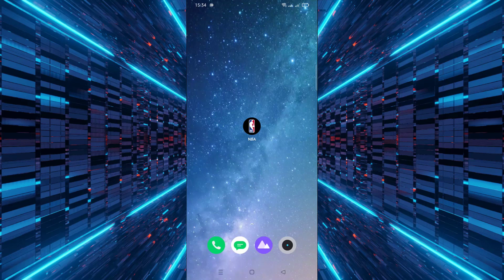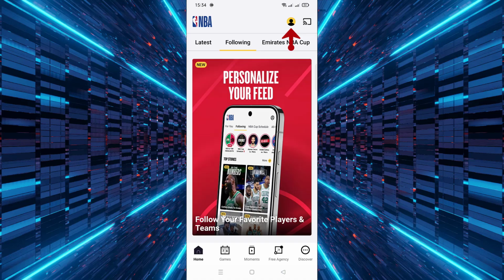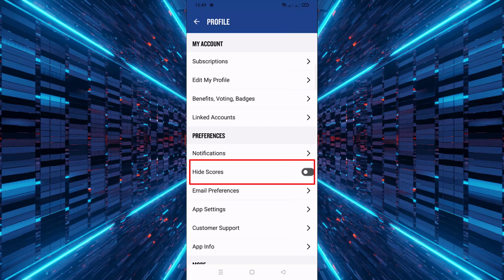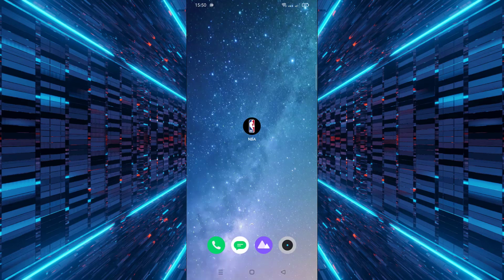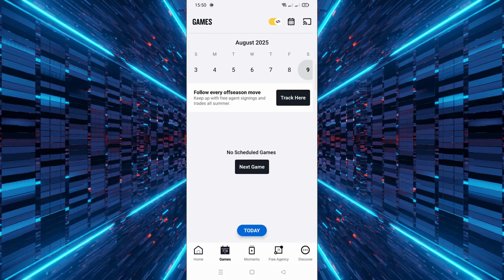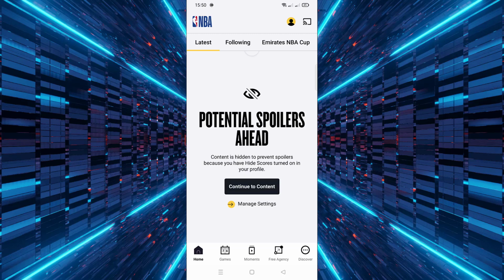How to Hide Scores in NBA App Easily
If you want to hide live scores in the NBA app and avoid spoilers, this video shows you the easiest way to do it. 📱

Learn how to turn off NBA live scores on your phone and customize your feed for a better viewing experience. 🔒

This quick tutorial is perfect for NBA fans who want to enjoy content without seeing game scores in advance. ⚡

Stay updated on all NBA app features and settings to get the most out of your basketball experience. 📊